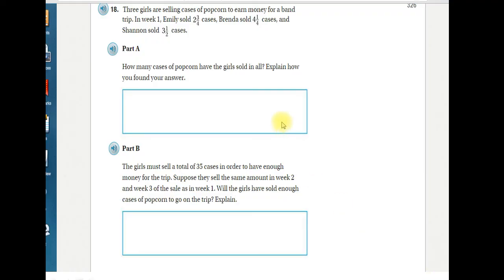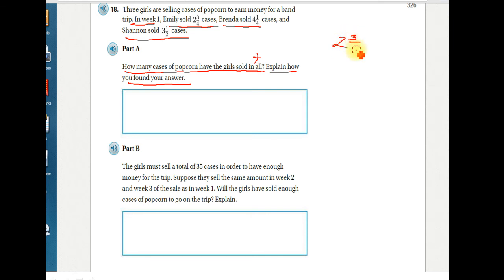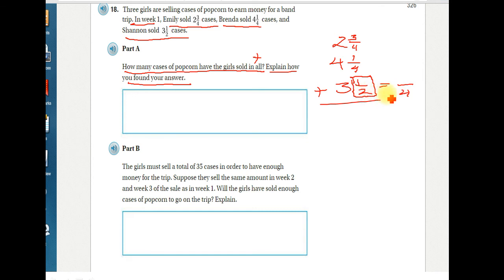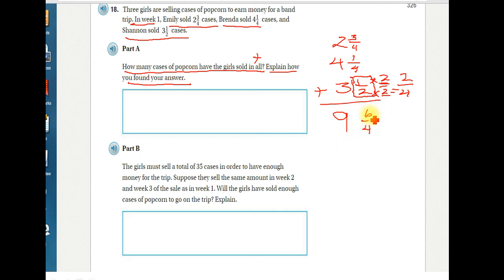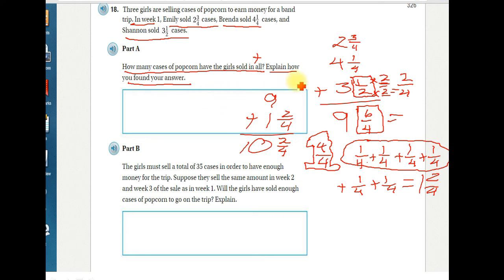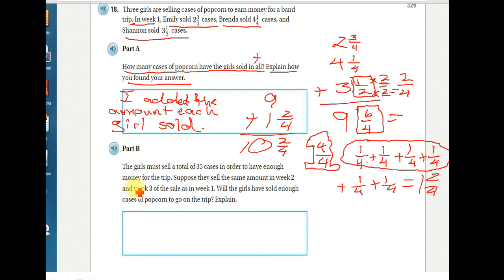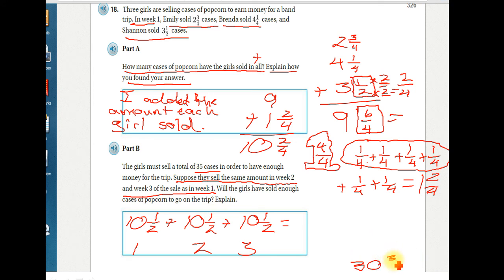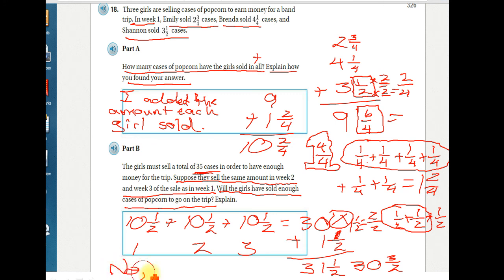Chapter 7 Test Review #18